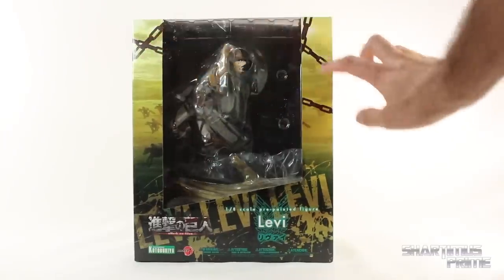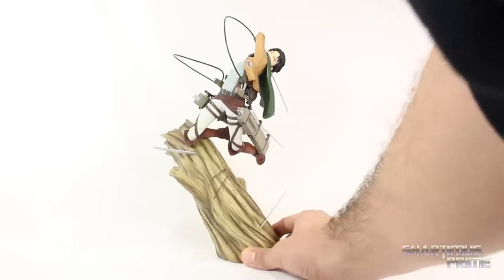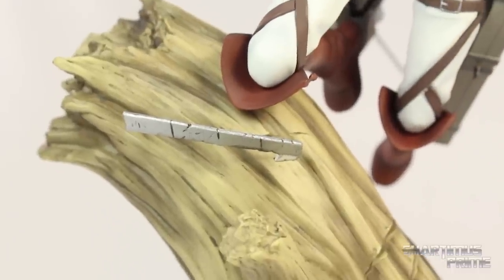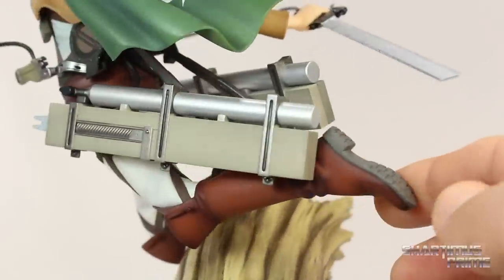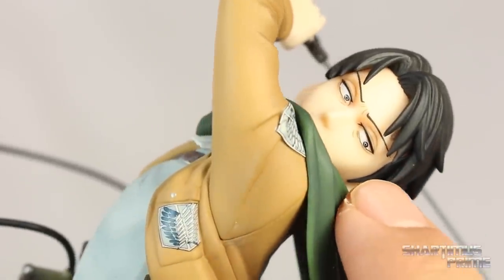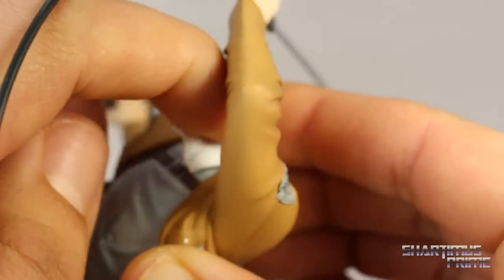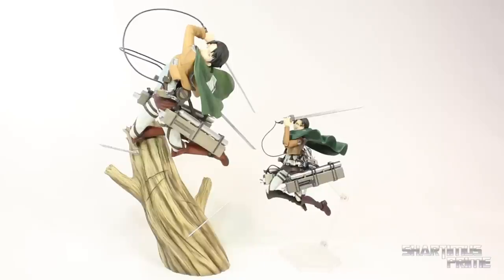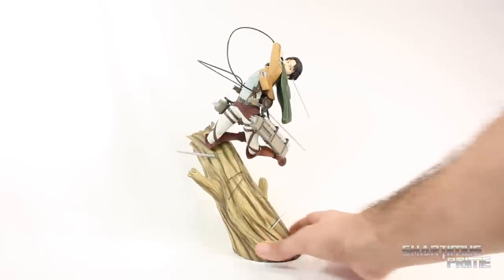Kotobukiya Levi Attack on Titan Comic Manga TV Series ArtFXJ 1:8 Scale Collectible Statue Review